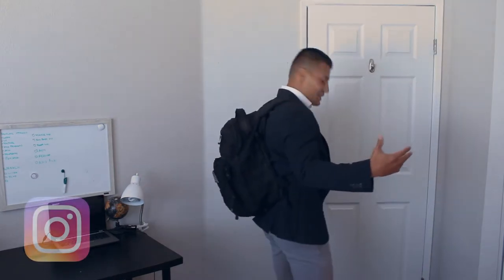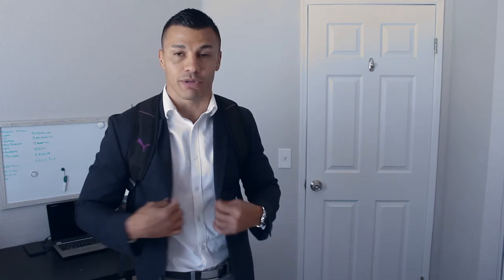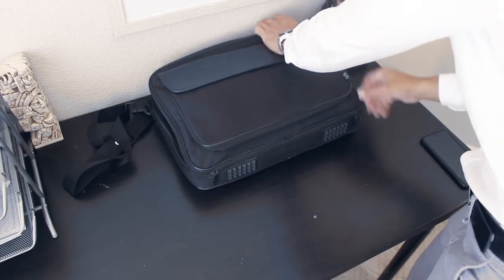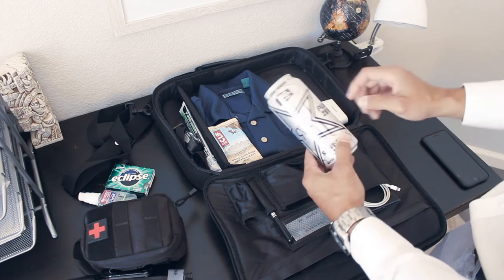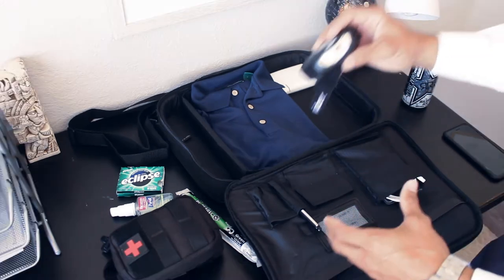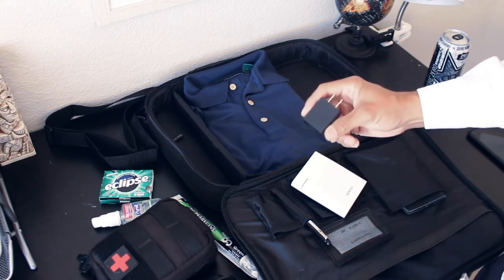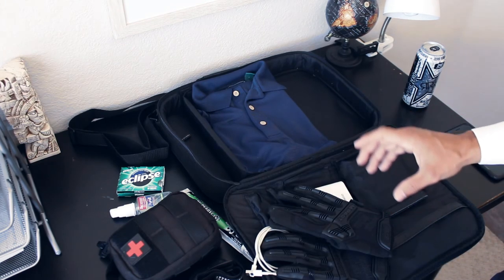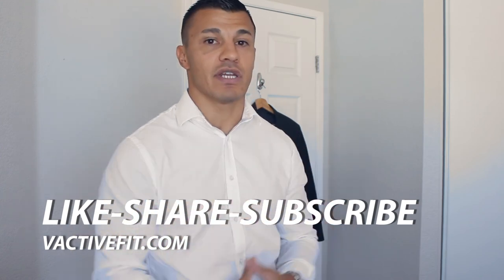Going Grey: Laptop Bag EDC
Being grey or being a "grey" man means blending into your environment. As a prepared citizen or someone working in the executive field we often tend to need to carry various items with us and a backpack, sling bag, fanny pack just won't do in certain venues. Take for example a nice restaurant or a corporate board meeting? So here is something to help you blend in while keeping yourself ready!